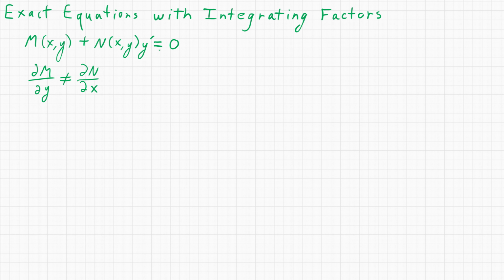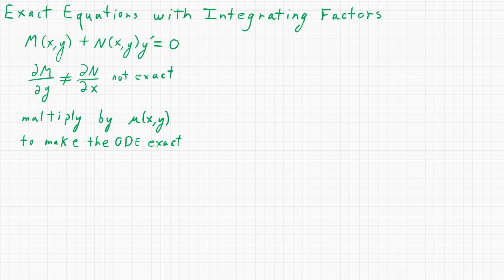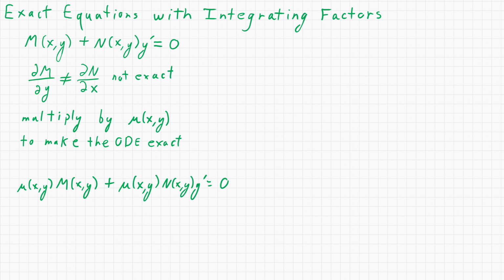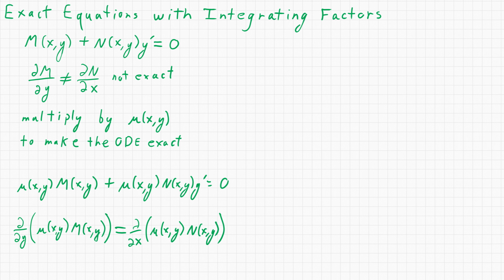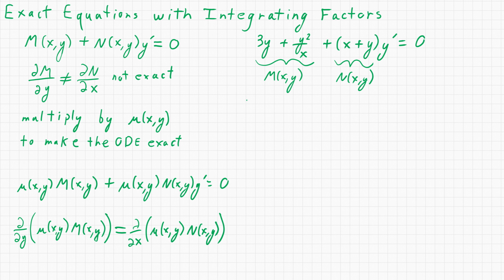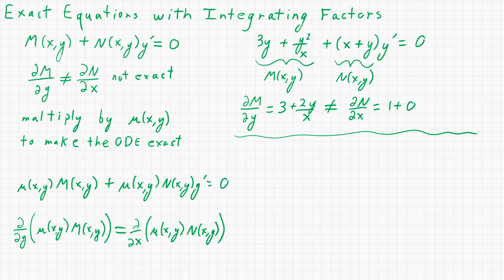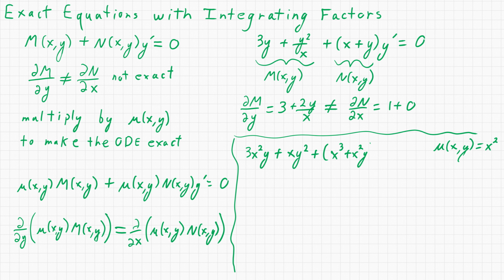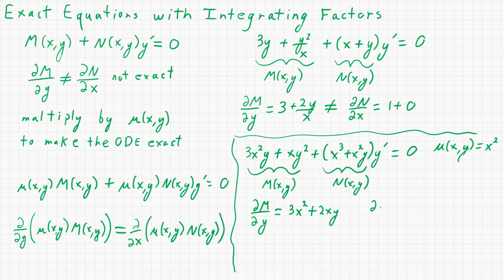Exact Equations with Integrating Factors Explanation Part 1